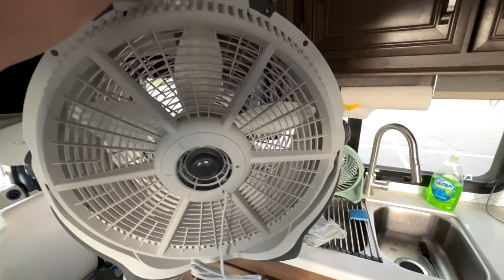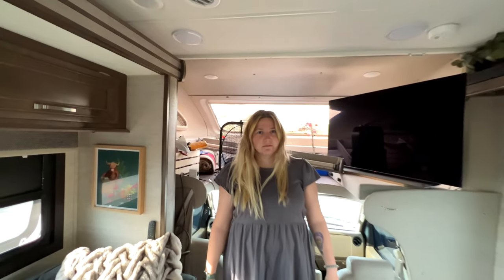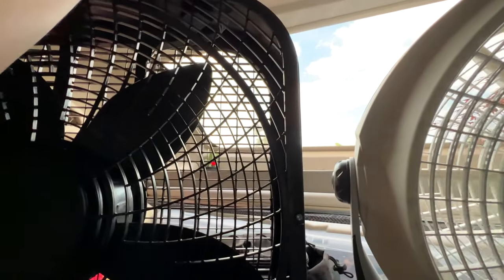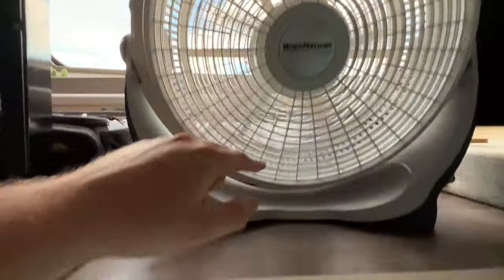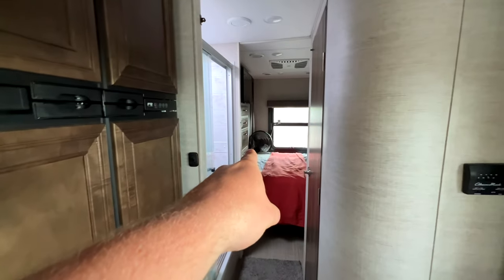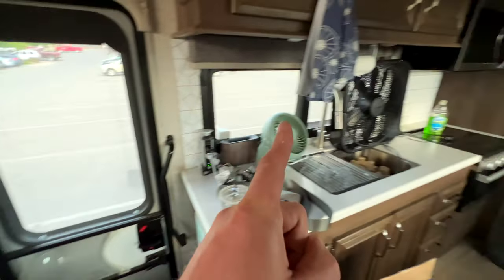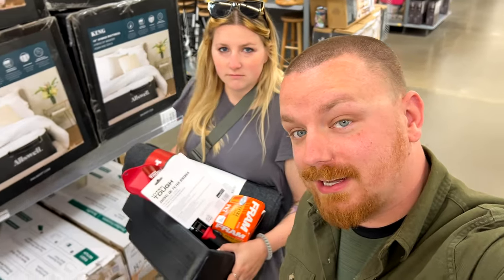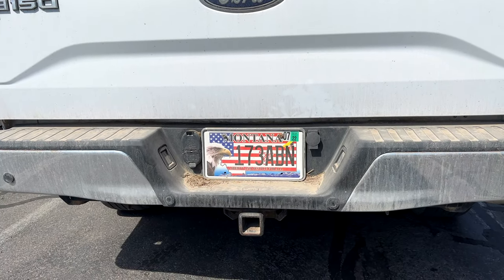The Perfect Fan for Staying Cool in an RV | FULL TIME RV LIVING